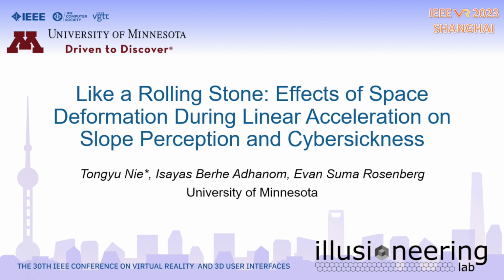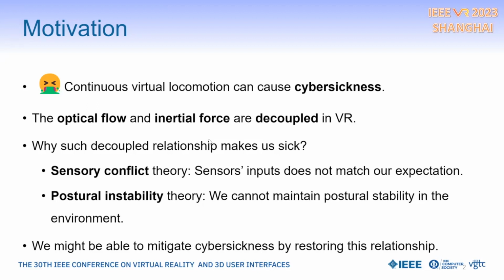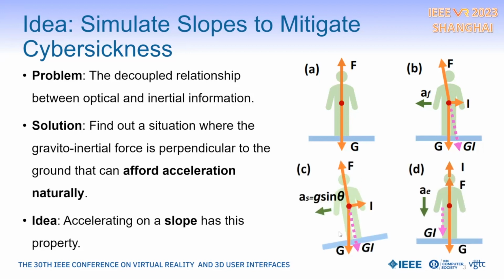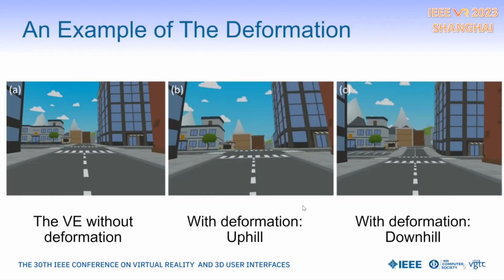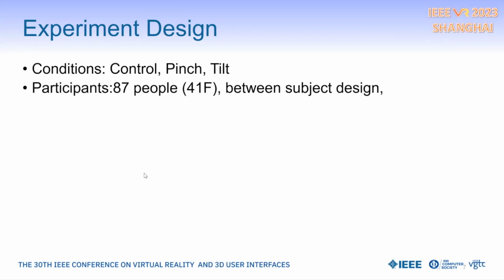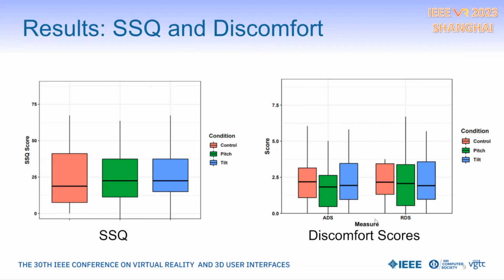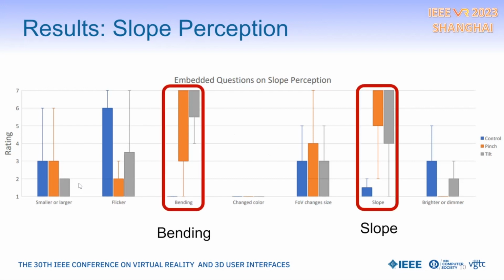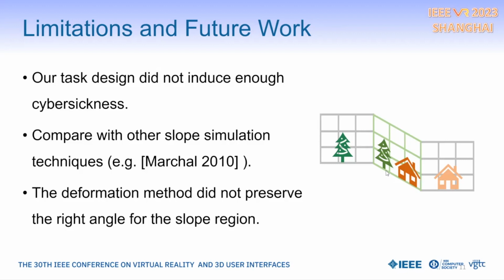Talk - Like a Rolling Stone: Effects of Space Deformation - IEEE VR 2023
Paper Title: "Like a Rolling Stone: Effects of Space Deformation During Linear Acceleration on Slope Perception and Cybersickness"